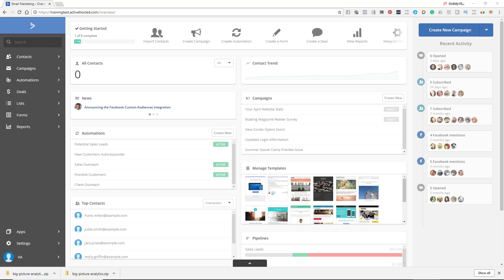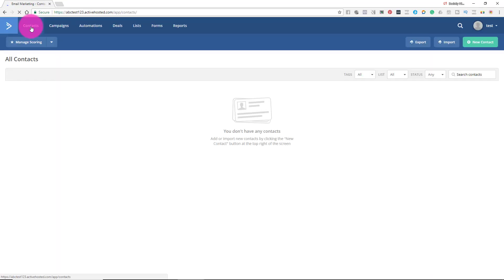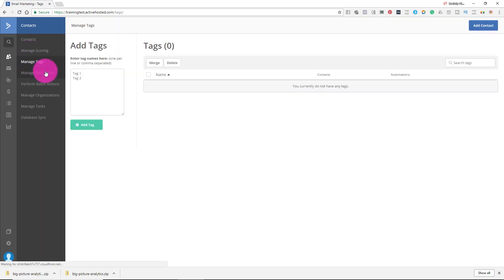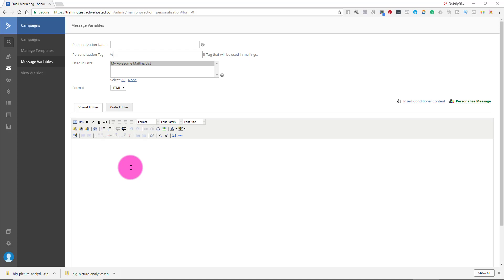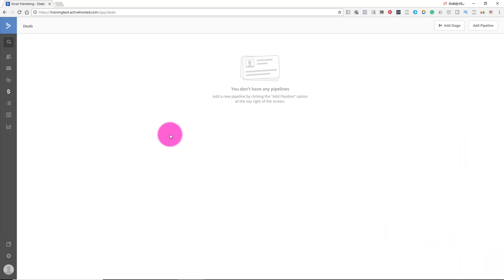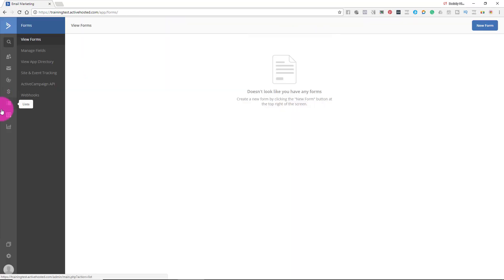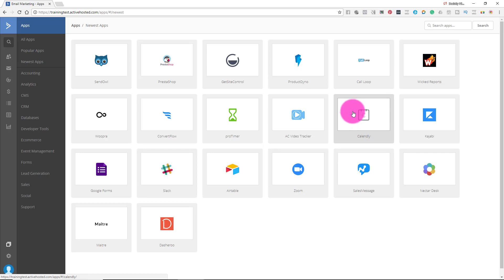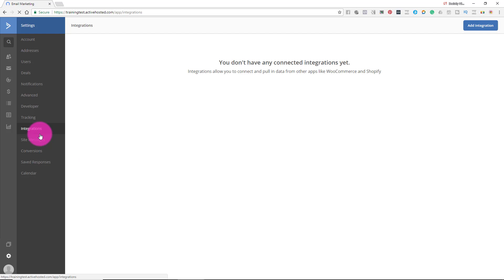ActiveCampaign Overview New Interface Overview and Comparison 2018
Active Campaign Overview New Interface Overview and Comparison 2018

Active Campaign is releasing a new user interface this month.  It doesn't look like there are too many new features with this upgrade but I'm anxiously waiting to see what they do next.

Over the past few months, the Infusionsoft competitor has been releasing a lot of new integrations and new functionality.

These new features are inching towards seamless integrations, streamlined navigation and all around easier automations.